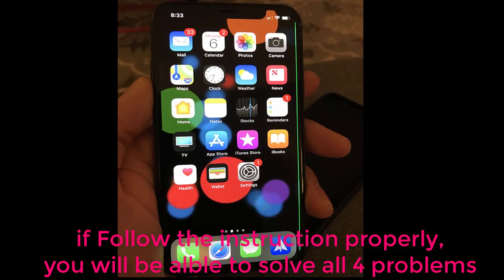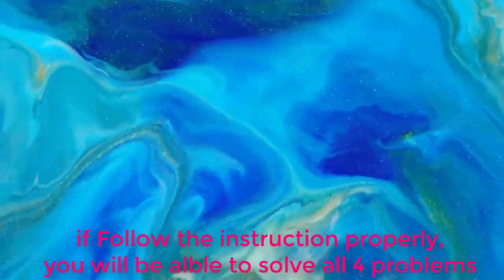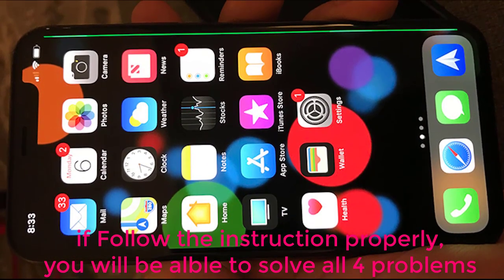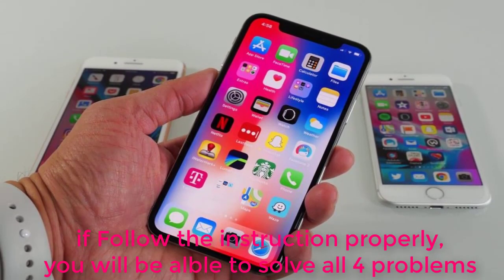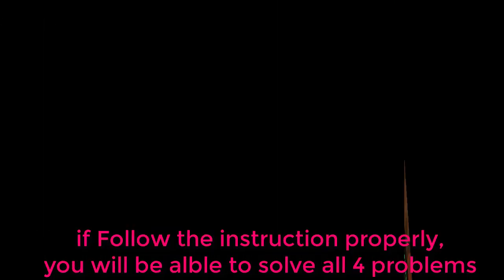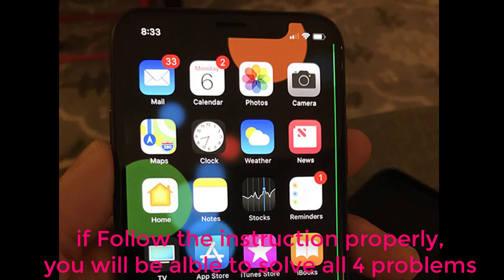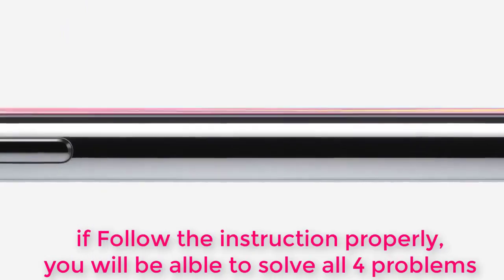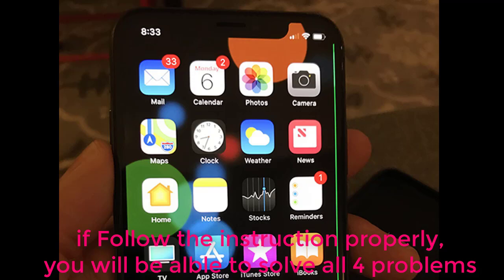Solve iphone x green screen in easy way with simple tricks| Official guide line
Solve iPhone x green screen  in an easy way with simple tricks| Official guideline
The iPhone X is completely different from any of its predecessors. It’s the first iPhone to boast a stunning OLED screen, as well as the first to do away the iconic home button.
But like any smartphone, there are always a few issues that crop up. We’ve compiled a list of iPhone X problems, after scouring through support threads and forums, and we also have fixes and workarounds to make sure your new iPhone keeps working perfectly.
Problem number one: Green line appearing on screen
Apple Insider reports a small number of iPhone X users see a persistent green line on the left or right side of the screen. People who have experienced the issue say the line does not appear when you first turn on the phone, but after using it. Samsung, the manufacturer of the iPhone X display, had a similar problem with the Samsung Galaxy S7, leading people to believe this may be a hardware problem.
Solution:
 Apple is aware of the issue and is currently replacing affected units. The company is also gathering data from the damaged devices to determine the source of the problem. If you have an affected unit, take the phone to an Apple Store or contact them by phone at 1-800–694–7466, or online here.
Problem number two : Screen burn-in
Shortly after the release of iPhone X, Apple released a statement about OLED display used in the phone. The company noted that over time, “image persistence” or “burn-in” could appear on the phones.
Burn-in occurs when a static image on a screen that’s on for a while gets burned into the display permanently. For example, if you leave your iPhone X screen on for quite a while, the icon of an app may get  burned into the screen, so much so that you can see its faint outline when watching a video.
It seems like Apple is being proactive here and warning users that burn-in could occur on the iPhone X in the future, as OLED screens are often prone to the problem.
solution:
Apple recommends you reduce the brightness on your phone. To reduce the brightness on your iPhone X, pull down on the right side of your screen to open the Control Center and adjust the brightness slider.
Turn on Auto-Lock.  Since static images are much more likely to cause burn-in, you’ll want to make sure that your screen will turn off when you’re not using the phone. To turn on Screen-Lock, go to Settings then  Displays & Brightness  then Auto-Lock.  Set your display to turn off after 30 or 60 seconds of inactivity.
Problem number three: iPhone X not working in cold temperatures
A number of users on Reddit have reported that the iPhone X stops working when they are in cold temperatures. The problem typically only lasts a few seconds though some users have experienced a longer freeze-up. Luckily, Apple is aware of the problem and is working on a software update that should address the issue.
solution
Users report that locking,unlocking the screen will fix the problem.
Problem number four: Crackling speakers at high volume
A story on Engadget says some iPhone X users are reporting a crackling noise when they’re speakers are at a high volume.  The problem seems to be limited to a small number of phones and continues after the unit is replaced. A similar problem on the iPhone 8 was attributed to a software issue and a patch was released to address the problem. It’s unclear whether the iPhone X problem is a software or hardware issue at this point but Apple is currently looking into the problem.
solution
Do not use speakers at a high volume.
Use the EarPods included in your iPhone kit or other external earbuds.
Update: Added issue with crackling speakers reported by some users.